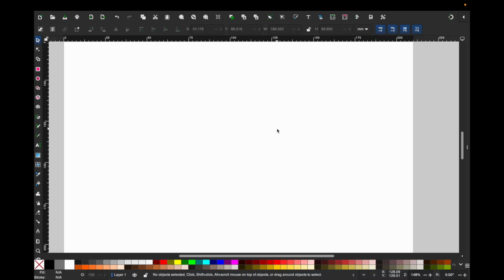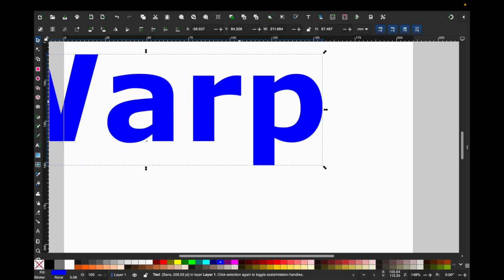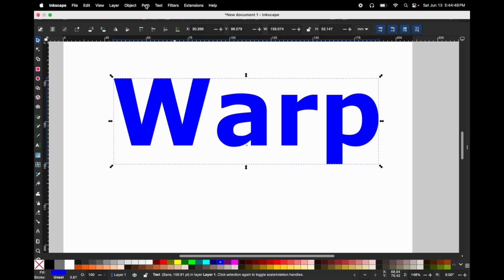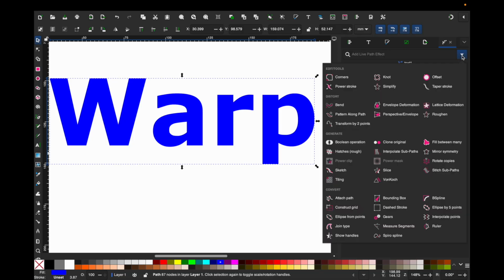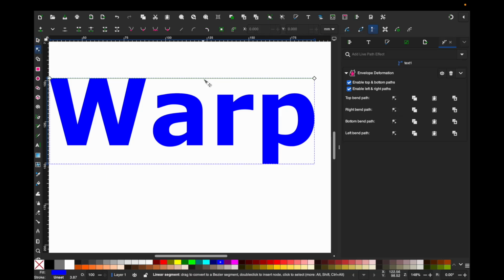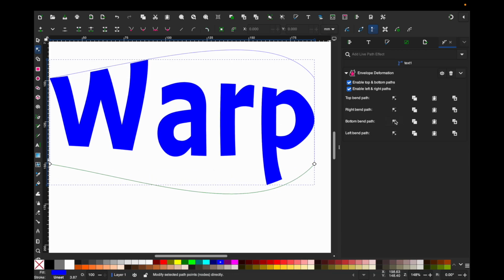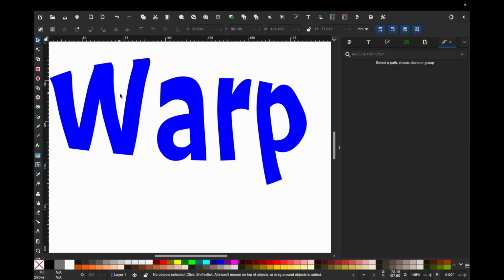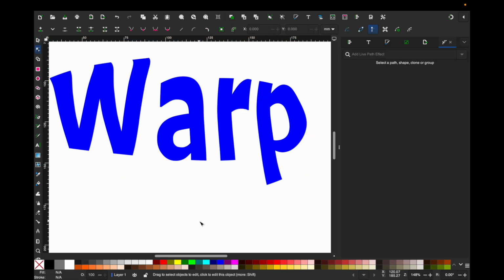How To Warp Text On Inkscape | Step By Step Guide - Inkscape Tutorial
Learn how to warp text on Inkscape with this easy step-by-step Inkscape tutorial. If you want to create custom typography effects, bend text into unique shapes, design creative logos, make eye-catching graphics, or add artistic text effects to your projects, Inkscape provides several tools that can help you warp and manipulate text for professional-looking designs.

In this Inkscape tutorial, you'll learn exactly how to open Inkscape, create and edit text, convert text when necessary, and use path effects, shape tools, and other editing features to warp text into different forms. You'll also learn how to customize the shape, adjust the distortion, and refine the appearance of your text for the best results.

Warping text can be useful for logo design, branding, posters, flyers, social media graphics, stickers, product packaging, t-shirt designs, marketing materials, and other creative projects. Custom text effects can help your designs stand out and create a more unique visual style.

In this step-by-step guide, you'll learn how to warp text on Inkscape, modify text shapes, apply path effects, create curved and distorted typography, adjust text positioning, and combine warped text with other design elements. We'll also cover a few tips for maintaining readability while creating creative text effects.

If you're searching for how to warp text on Inkscape, how to distort text in Inkscape, how to reshape text in Inkscape, how to create custom typography effects in Inkscape, or how to edit text using path effects in Inkscape, this tutorial has everything you need.